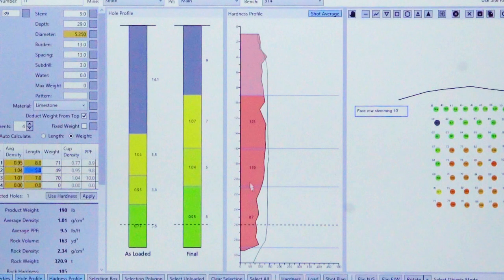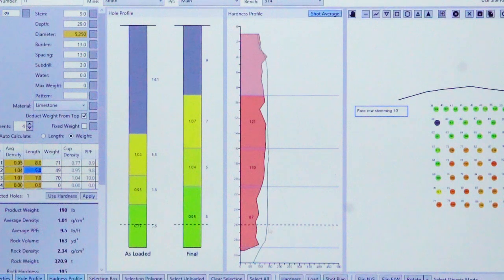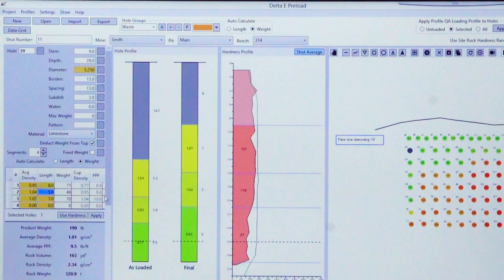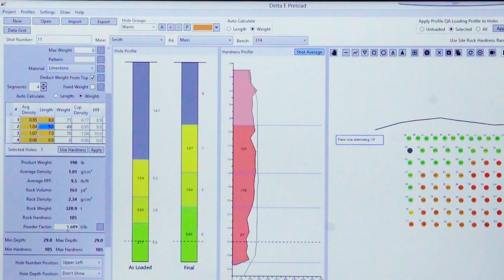ΔE2 (Delta E Squared) Explained